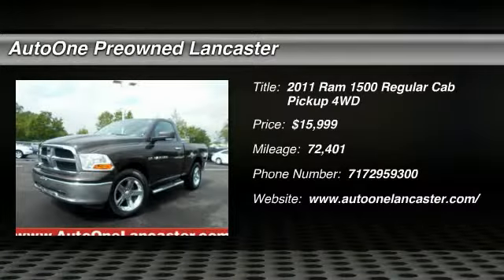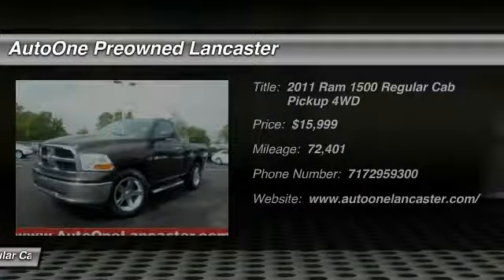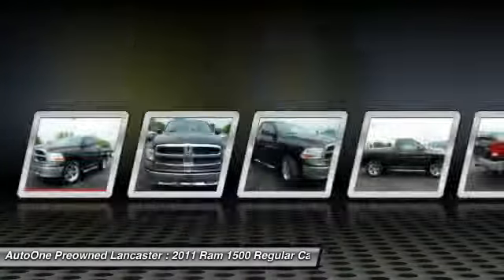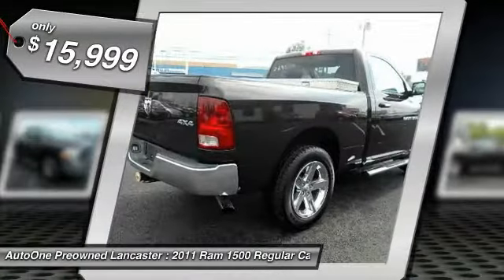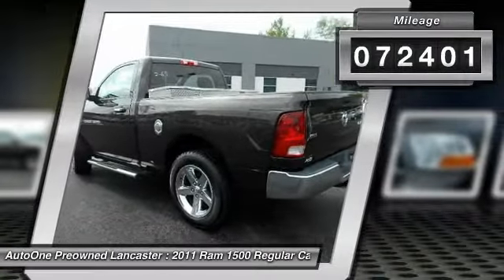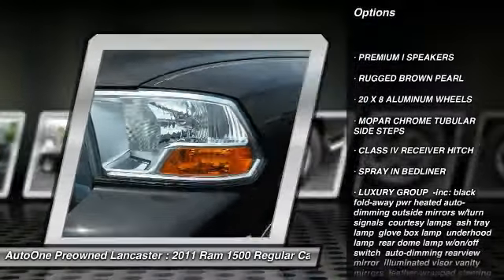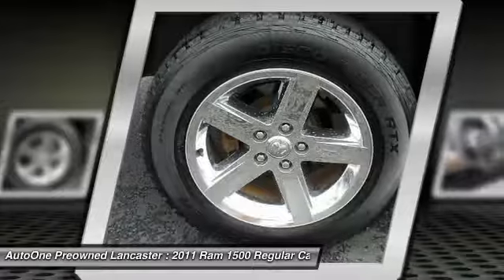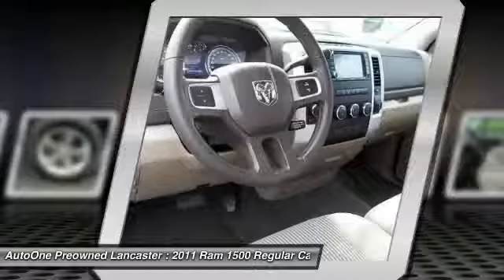2011 Ram 1500 Lancaster PA 1468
2011 Ram 1500 SLT

AutoOne Preowned Lancaster
1310 Manheim Pike

*ONE OWNER*, *DEALER MAINTAINED* w/23 Detailed Service Records including Southern Dodge, *CLEAN CAR FAX*, 4WD, Alloy Wheels, *LOW MILES*, *NEW PA STATE INSPECTION and EMISSIONS*. 1500 SLT. If you are looking for a one-owner truck, try this great 2011 Ram 1500 and rest assured knowing that the previous owner took superb care of it. Having had only one previous owner means that this fantastic 1500 is sure to be a favorite among our more educated buyers. *WE BUY CARS*. Great financing too at Auto One -- our team will work hard to get you attractive financing to suit your budget and lifestyle. Auto One employs Market Based Pricing. Don't wait-- vehicles like this never last long: Call, stop in, or apply online today!